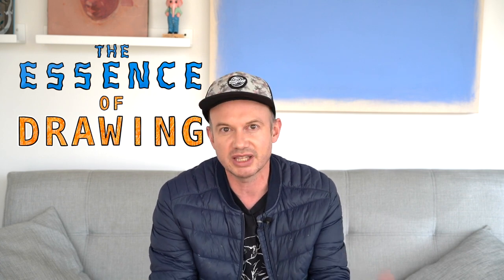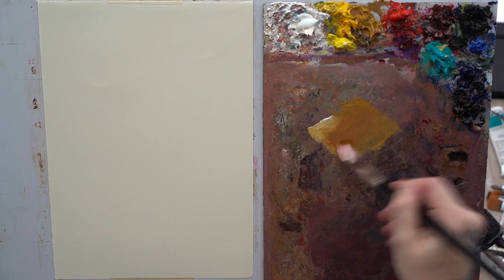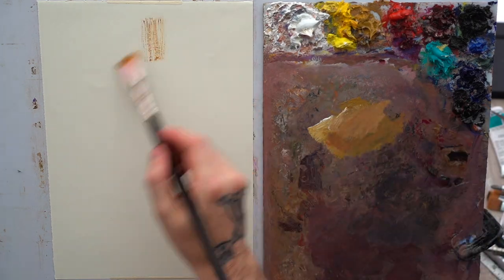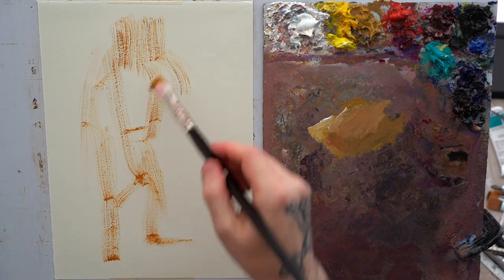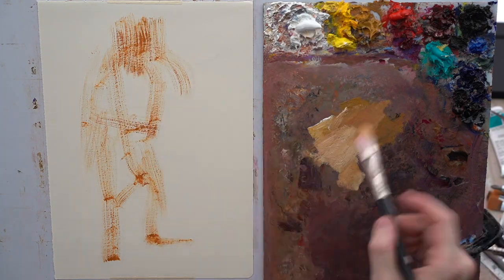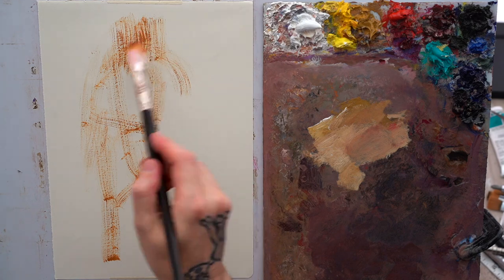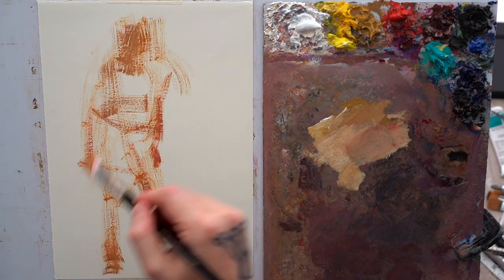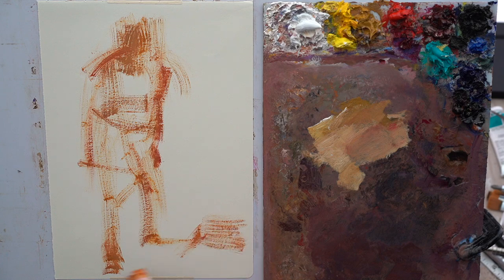PAINTING VS. DRAWING - Wednesday, Week 71 (28/07/2021)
We've explored what happens when drawing is somewhat imposed on a paint layer with Monday's painting - perhaps it feels a bit iterative, almost over-emphazising elements that were already present in the first layer.  With yesterday's painting, the nature of drawing feels a bit more complementary, filling in gaps that were inherent to the initial encounter.  Today's painting is super interesting in the sense that the two layers seem to be at odds with each other. First layer of paint is expressive, almost Corneliu Baba-esque (lol I WISH!) while the second layer has very specific filament-like drawing marks. So how do we make sense of this clash? No easy answer here, I guess that's for all of us to reflect upon. No better way to do it than with a painting of Lump with owner.

Donations to ourpaintedlives.com of $20 or more will automatically enter you into a monthly raffle of a special daily painting all throughout 2021.